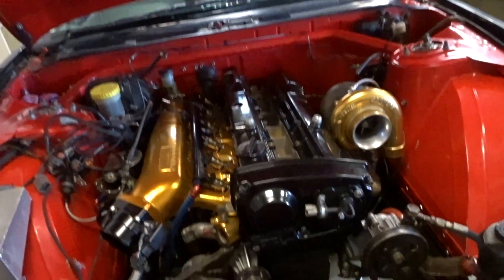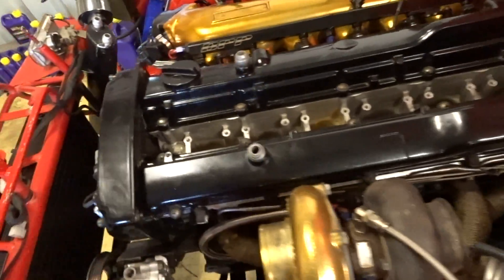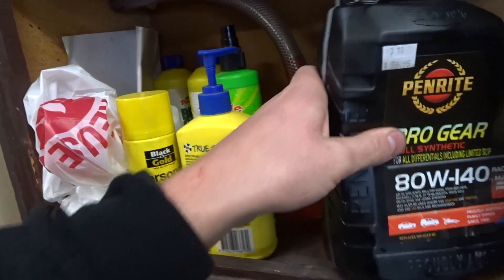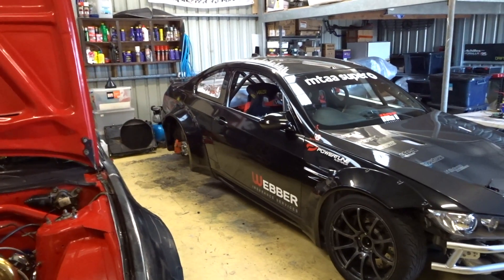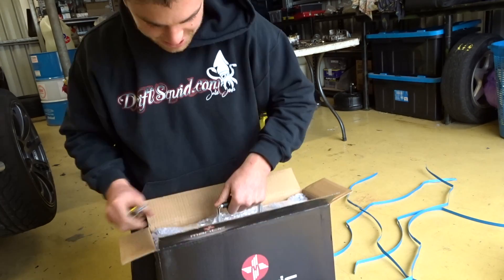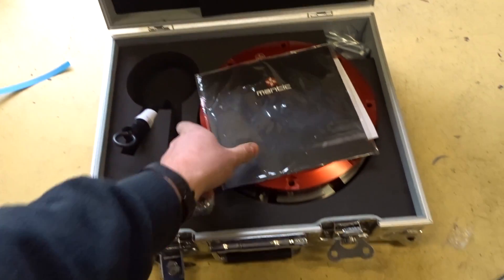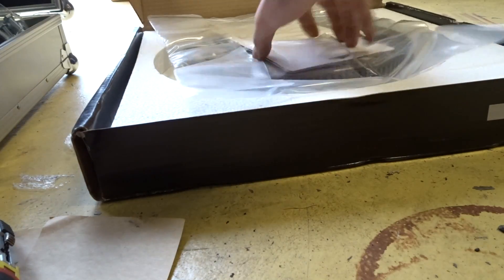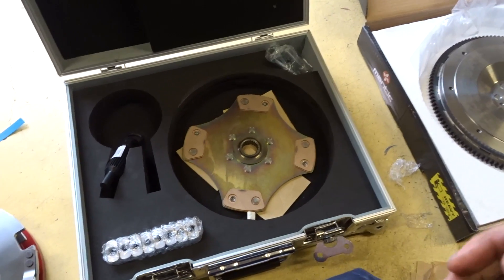Sonvia and RBM3 Update!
Todays video is me playing catch up for everyone. This is over 3 or 4 days but you will be up to catch up on everything I'm doing.

Massive thanks to Mantic Clutch (Clutch Industries) for becoming a partner of my program for 2018. We will now be rocking their Twin plate solid centre clutches in both the Sonvia and the RBM3. Install video to come.

This channel is all about my life. I Drift as much as I can and when i'm not drifting I'm in the Shed building, upgrading and doing what ever I can to get back out Drifting.
Want to see more of my Sonvia, the 1000HP RBM3 or anything I get up to in my busy world.